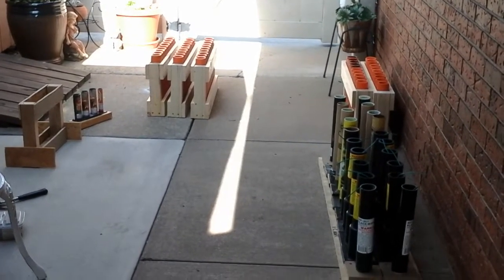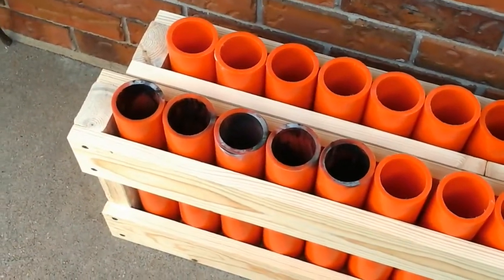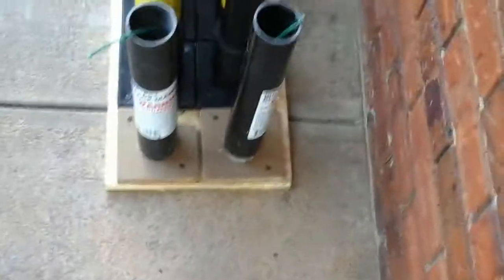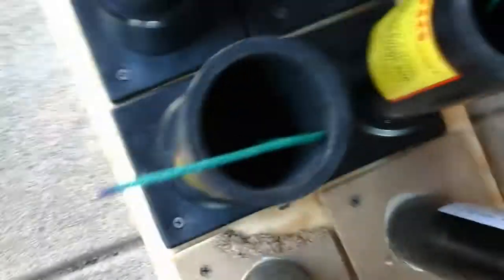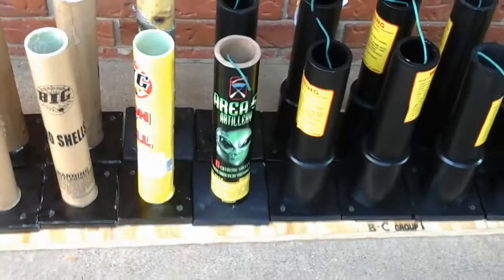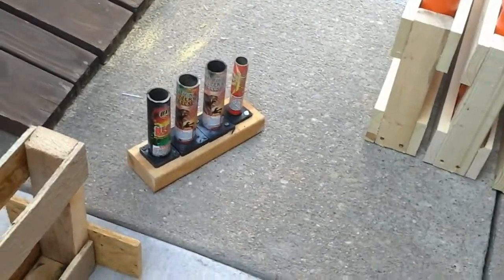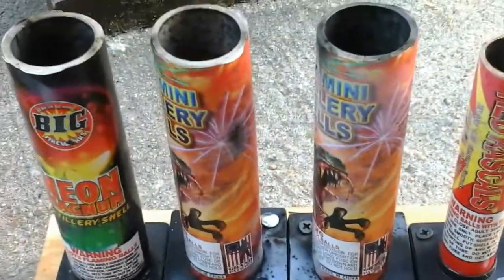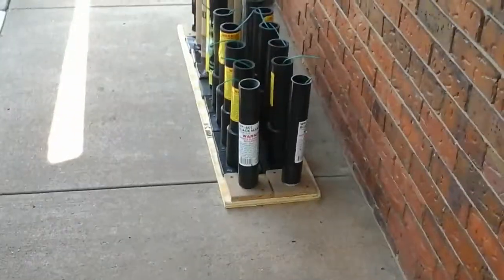2014 Mortar Racks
These are my 2014 Mortar Racks hope you enjoy.